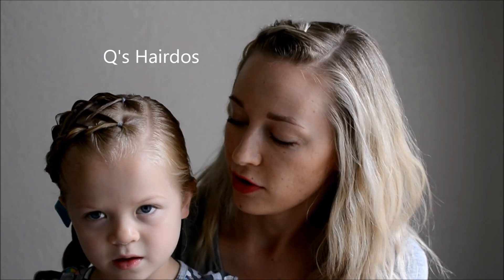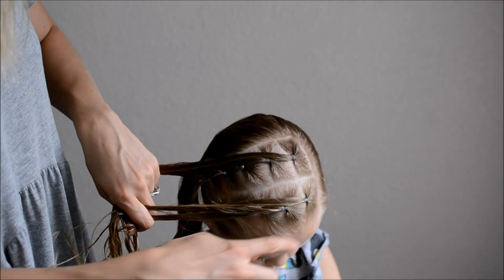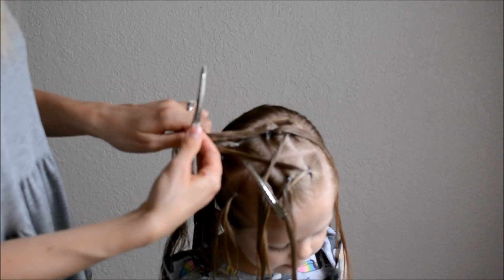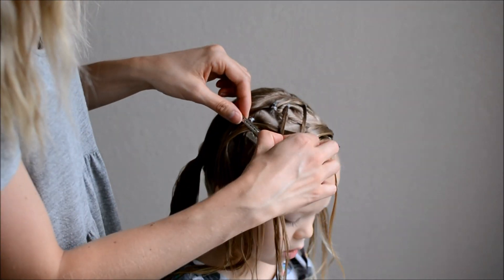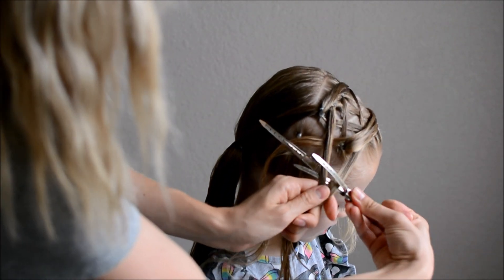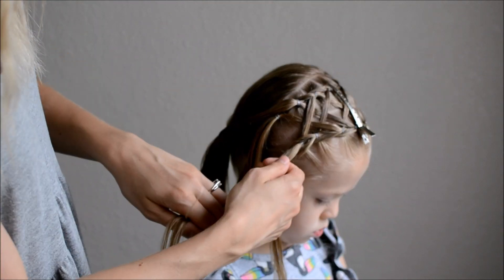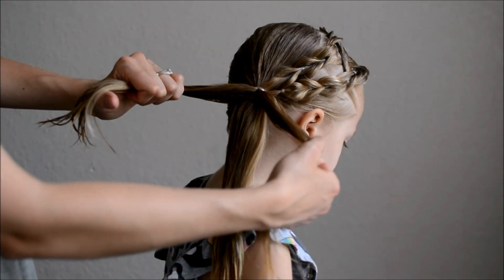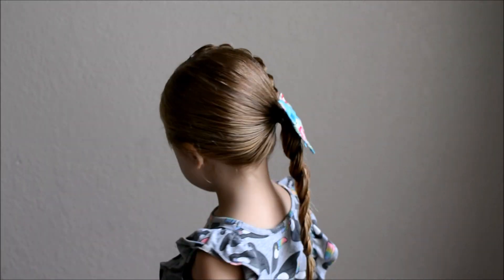Criss Crossed Double Pull Through Braid *Updated* | Q's Hairdos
This tutorial has been requested many times for me to update. I hope this slower version helps show the steps a little easier!

**Note this is a more advanced style. Expect it to take much longer than most of our styles. This one took me 20 minutes. Also practicing a regular pull through braid will help, such as the one in this tutorial

Start with the crown section parted as a deep side part, all the way at the back of the crown and about an inch above the ear.
Secure the rest into a side ponytail.
Now split the crown section in half lengthwise.
Clip one side out of the way
Add spray gel as needed (linked below)
Section off 5 ponies that are about an inch long and secure each one in an elastic as you go.
 Repeat on the other section
Now that you have all 10 ponies sectioned off in two straight lines we will begin the pull through braid
Pull Through:

Keep these in mind:
first row (right side closest to face)
second row (left side)
Take the first ponytail and split it in half
Move the second pony through
Take the left half of the pony and clip it to the third pony in the second row
Clip the right half of the pony to the third pony on the first row.
Take the right half of the pony and clip it to the third pony in the first row
Move the second pony through and clip out of the way
Clip the left half of the pony to the third pony second row
Now secure the ponies together with an elastic as you remove the clip
Take the ponies that you clipped out of the way (the second pony) and now we will call these the first pony.
Repeat the same process two more times.
The last pony is split in half and then secured to itself. Now pancake only the outer edge of each pull through.

If desired you can continue the pull through braid until it reaches the side ponytail as I did here. Continue by splitting the pony in half and clipping the bottom up out of the way, then secure it to itself with an elastic.

Secure both ponies to the main side ponytail.
If desired you can add a pull through braid here as well.
Split the pony in half then split the top in half again and pull the bottom half through.
Secure with an elastic and pancake. Repeat this process until the bottom. To finish off the braid I add another elastic over all of the hair in the same place as the last pull through elastic was put.

Spray Gel